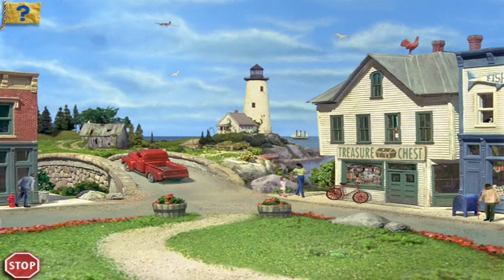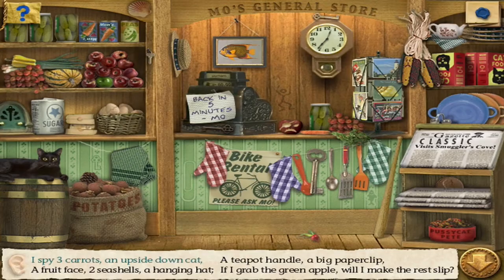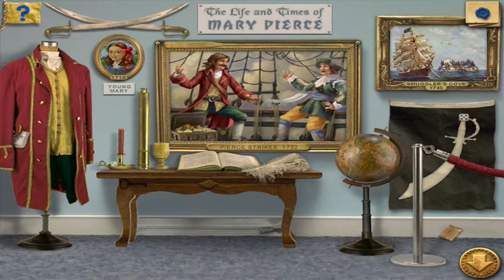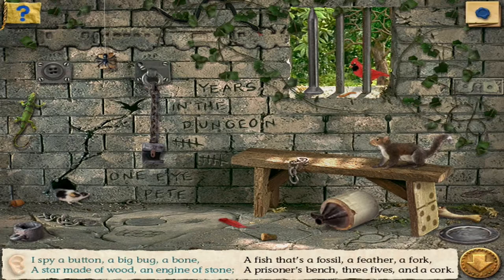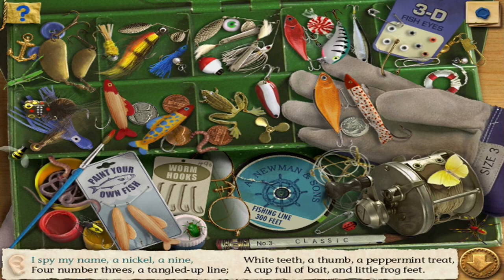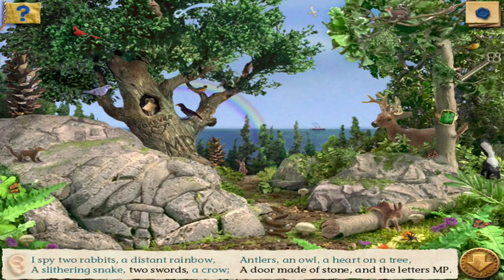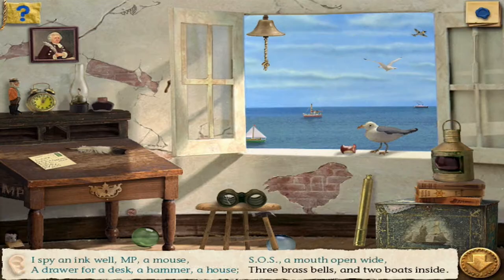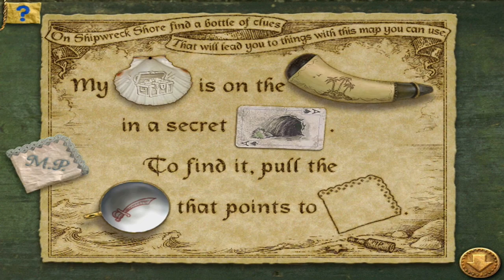MARY PIERCE | I Spy Treasure Hunt #2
I Spy Treasure Hunt continues with the second treasure hunt in the game. This time the hunt leads down the trail of Mary Pierce's treasure. Where could this mysterious Ms have hidden her treasure? It's time to find out.

 "Think of me."

Riddle Timestamps:

Treasure Chest Store - 0:42
Duck Pond Inn - 3:56
General Store - 7:11
Train Station - 9:12
Museum Magnifying Glass - 11:10
Museum Pirate Exhibit - 13:48
Picnic Table - 15:40
Fort Binoculars - 18:48
Fort Dungeon - 21:41
Ice Cream Store - 24:05
Boat Building Store Wheel - 25:55
Boat Building Store Storage - 28:00
Tackle Box - 29:53
Island House - 32:07
Island Well - 34:15
Island Forest - 36:33
Treasure Hunt Club - 38:48
Lighthouse Painting - 41:01
Lighthouse - 43:59
Shipwreck Shore - 46:11